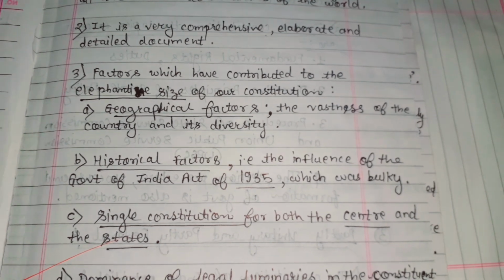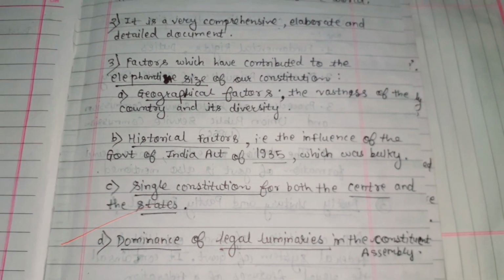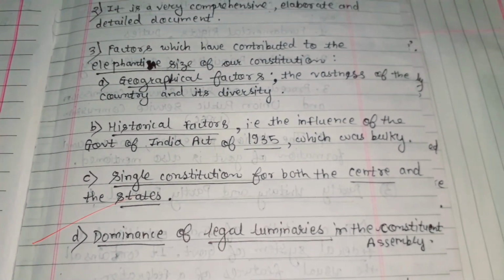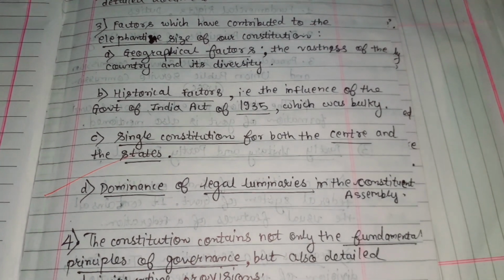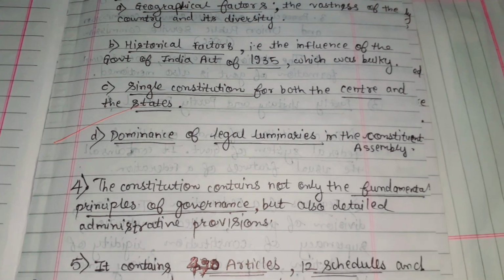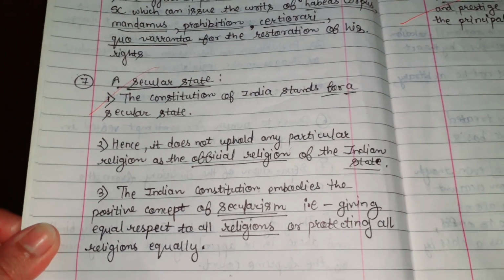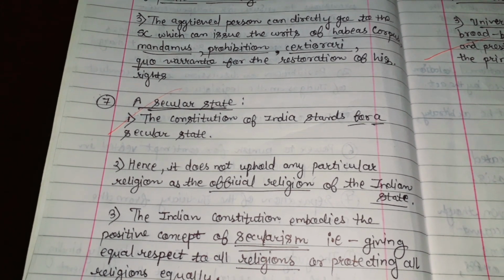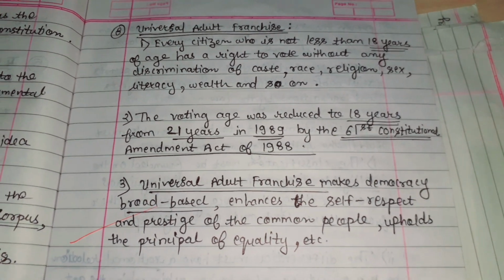Salient Features of The Constitution of India (Revision) [Constitutional Law] (Part 8)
T.Y. BLS. LLB,   6th Semester

Subject =  Constitutional Law

All Important Topics are covered.

Important Questions Are covered from Over all Syllabus.

#  Salient Features of The Constitution of India

(Part 8)

🌟SAME NOTES ARE PROVIDED IN PDF FORM.

(For more Information join Channel) .

CHANNEL PURPOSE :

For  :  1.  Important Topics are shared,

2. All Semester's playlists are shared in that,

3. Previous Years Question papers (PYQs) / important questions are Shared,
(For that Check Group files)

Playlists 🔥 : 6th Semester